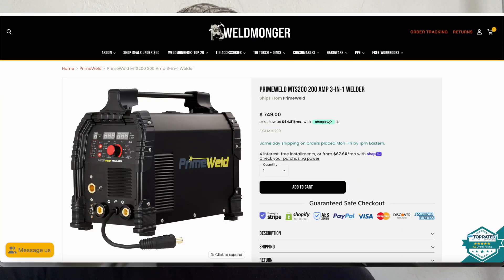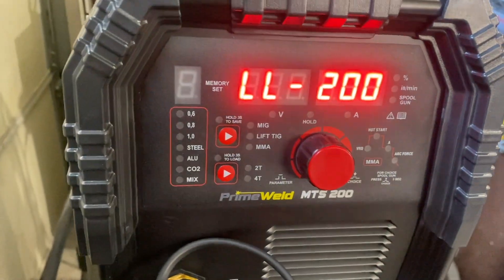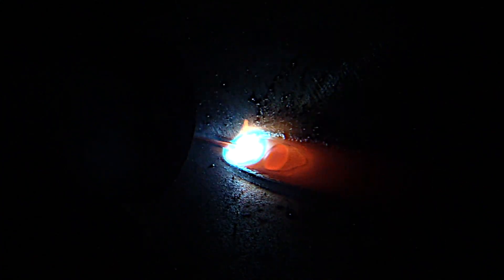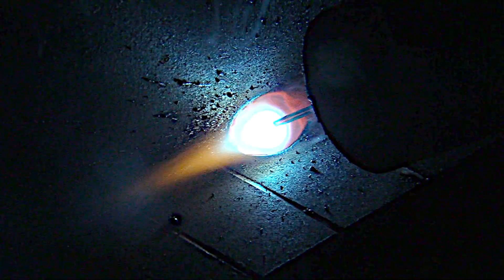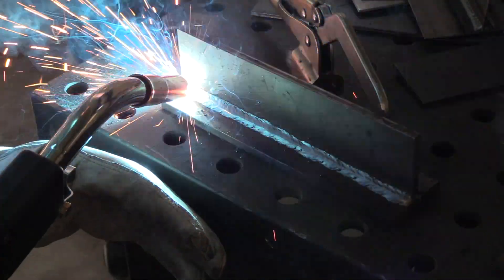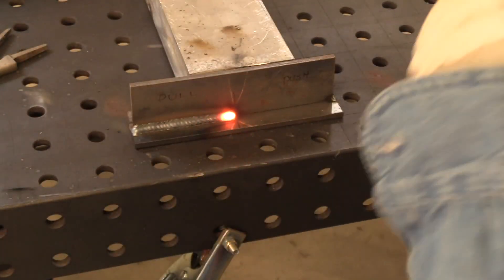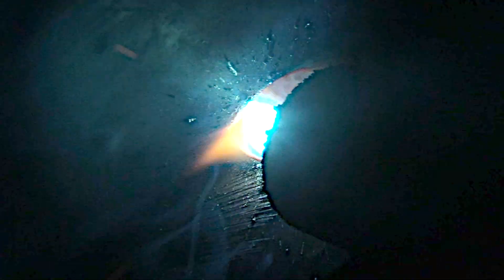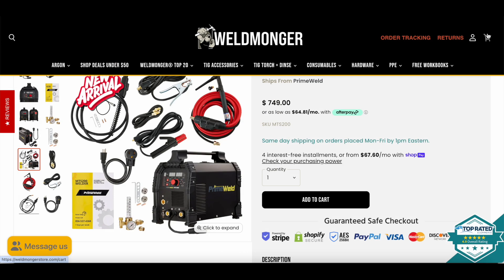Testing MIG Chart Settings on a Primeweld MIG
MIG settings charts are a good starting point but not always the best settings for every situation.
Using the mig chart recommended settings can save you time but for different positions and joint types, some fine tuning is needed for the best arc.
I tested the recommended settings on the mig chart that came with a primeweld mts200.
When I reached 1/4" thickness, they definitely needed some tweaking.
So instead of the recommended setting of 22.5 volts and 472 ipm using .035" wire, I used 20 volts and 310 inches per minute wire speed and it was a lot smoother arc and still got adequate penetration as shown on the cut and etch test toward the end of the video.